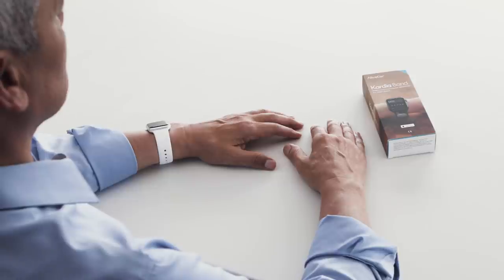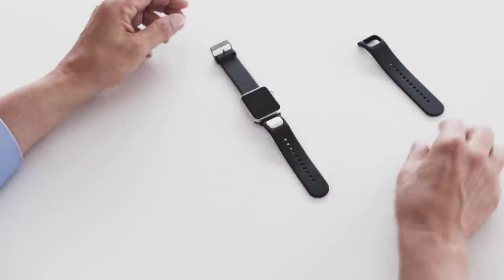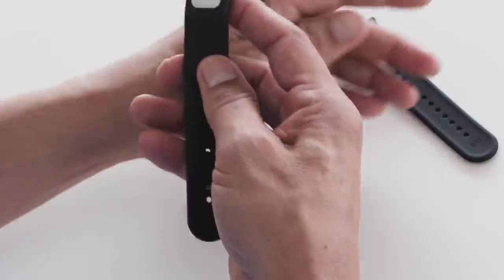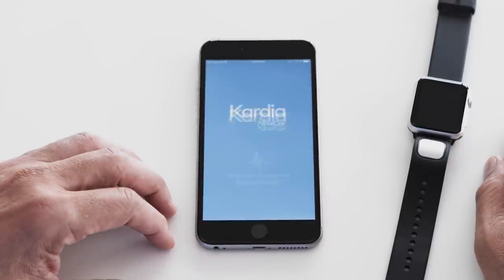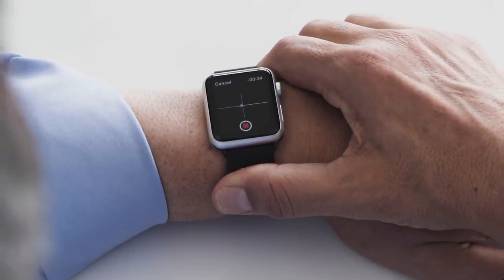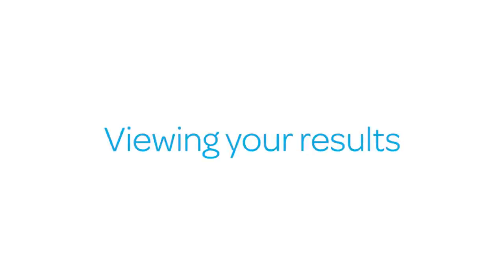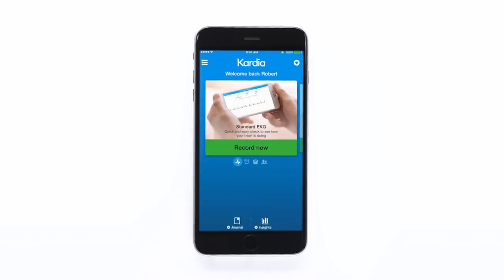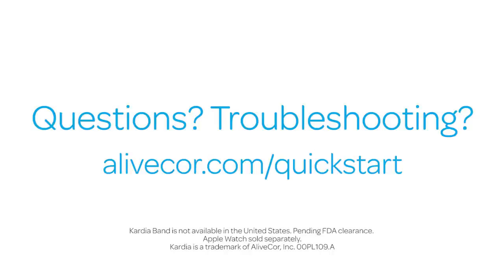Kardia Band Quick Start Video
Kardia Band Quick Start video. How to install Kardia Band and the Kardia Watch app. Kardia Band manufactured by AliveCor, Inc. Apple Watch sold separately. Kardia Band is not available in the U.S.; Pending FDA clearance.